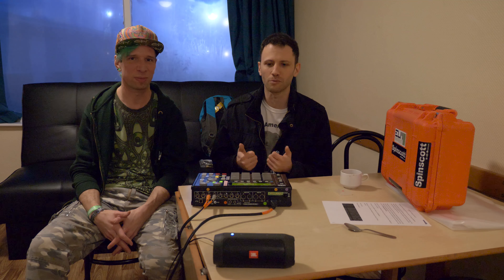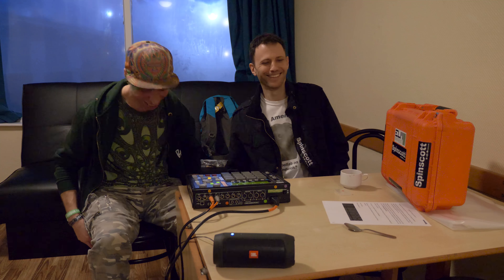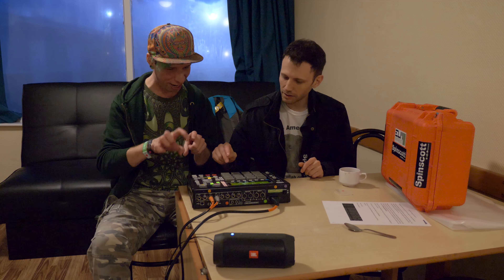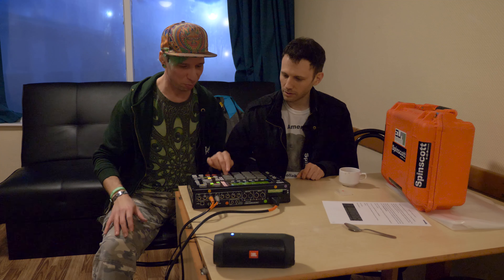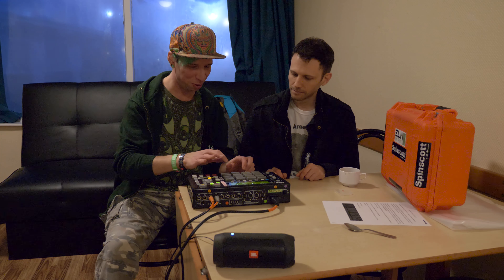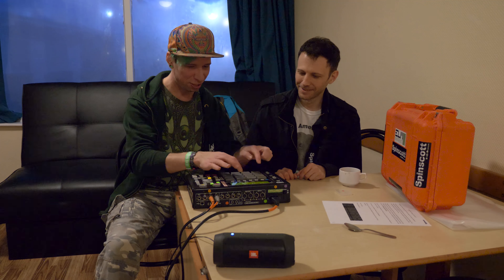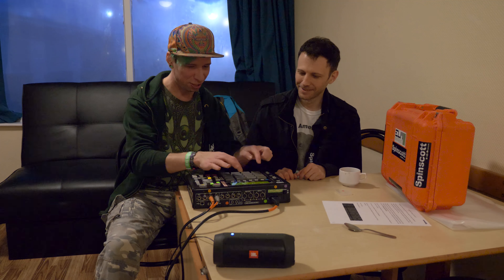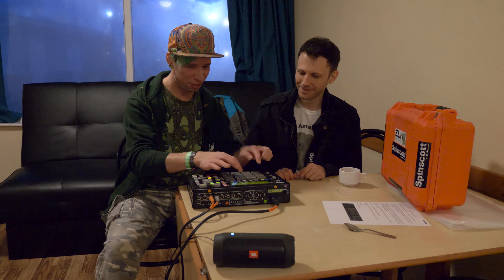SPINSCOTT tries to teach me how to use his SICK JUNGLE controller!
See my FIRST EVER ATTEMPT learning how to use a controller with SPINSCOTT!  To say I was nervous was a understatement haha  Watch me make a fool of myself for your amusement.

Music
Shamanic Technology - Cannon Fist

My main Lumix camera
Shot on this lens
Using this mic
Canon Lens Adapter
SUPER awesome memory cards
Budget awesome memory cards
Memory Card Case
Awesome 2nd Lumix camera
My BIG Canon I use for stills + video
Vlog light
Travel tripod

My trusted backpack
Awesome budget batteries + charger
Charge Bank (Mobile, 360 Camera, batteries)
SUPER HEAVY DUTY phone case
Reliable, fast USB flash drives
Budget but awesome headphones

360 Camera 2017
Budget 360 Camera 2016
Budget VR Headset with controller

My favorite BIG lens
Good all round lens
Awesome affordable wide angle lens
AWESOME fish eye lens
Manual Stabilizer
Best Vlog bendy tripod + ball head
BIG heavy duty tripod
My flash for photos